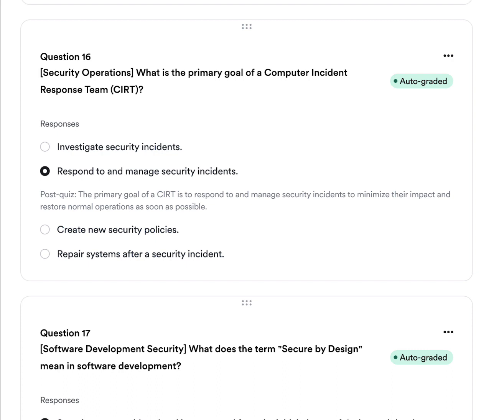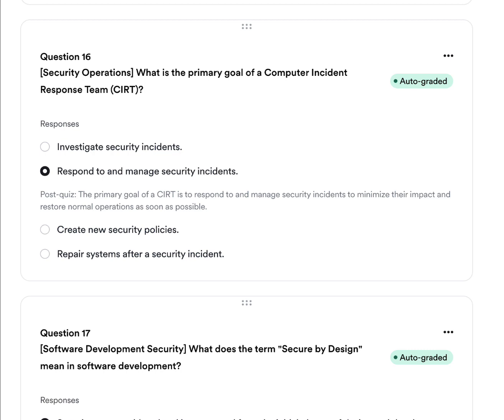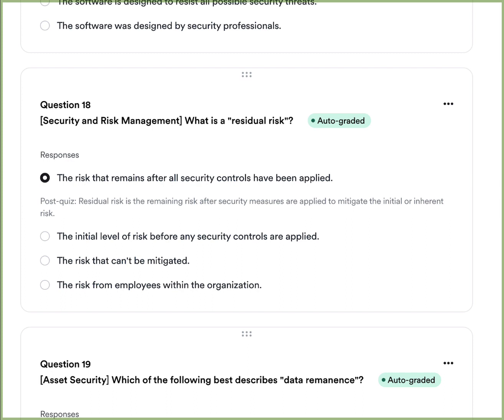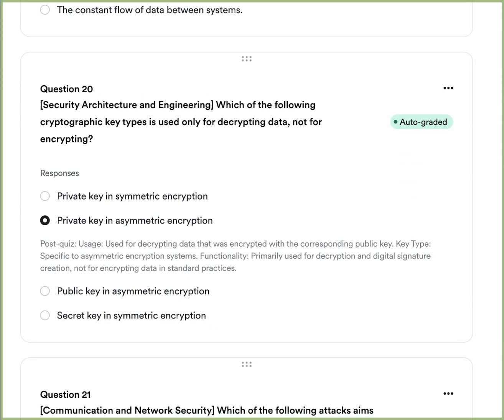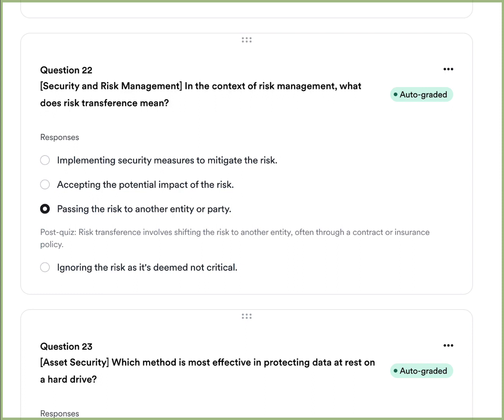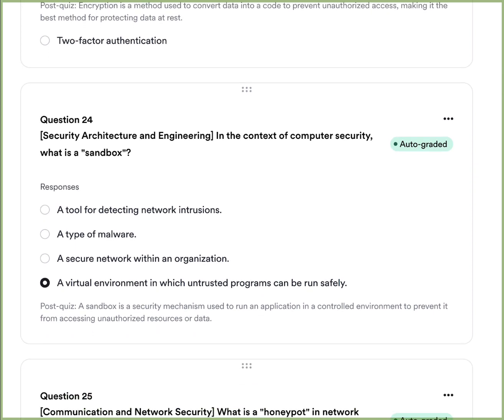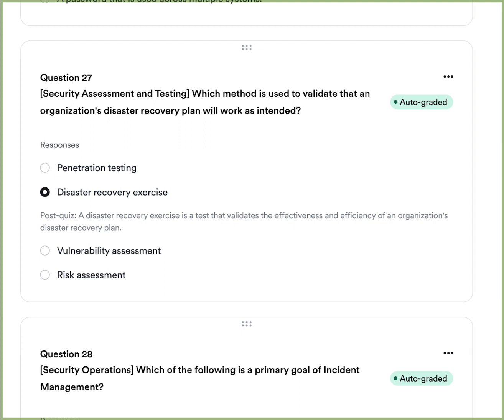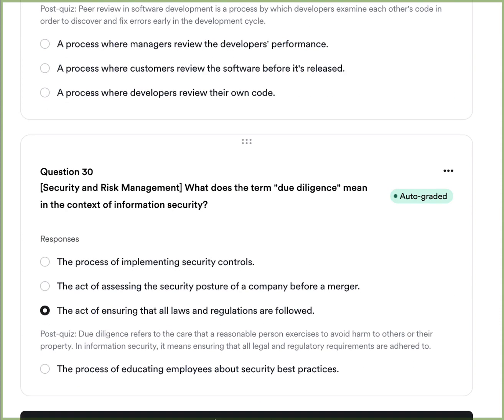CCT 103: CISSP Practice Questions - Domain 1-8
Unlock the secrets to conquering the CISSP exam as I, Sean Gerber, take you by the hand in our powerhouse 102nd episode, guiding you through the labyrinth of cybersecurity knowledge. Imagine stepping into the exam room equipped with the ultimate blueprint, the same one that has become the hallmark of success for our students. It’s holiday season and we’re serving up a festive feast of CISSP insights, sprinkled with a preview of the upcoming changes to the CISSP exam slated for April 2024.

This episode is not just about celebration but also preparation, as I tease out thought-provoking exam questions that will fine-tune your understanding of what lies ahead. We’ll resume our domain-by-domain mastery sessions post-new year, but for now, let the spirit of learning be your guide through the discussion on incident response teams and secure software design. Whether you’re tuning in during your morning jog, the evening commute, or as the day unwinds, prepare to have your cybersecurity skills sharpened to a gleaming edge. Join us on this journey, and let's tackle the challenges of the security landscape, one question at a time.